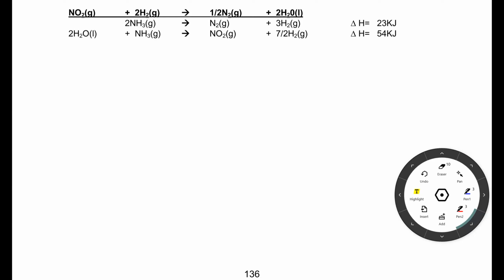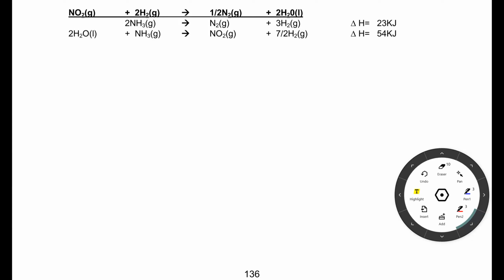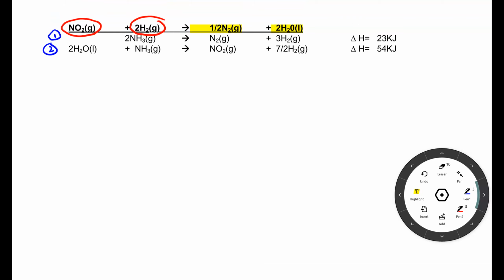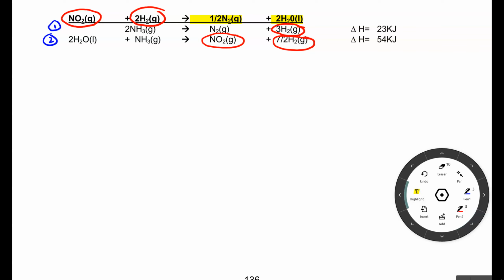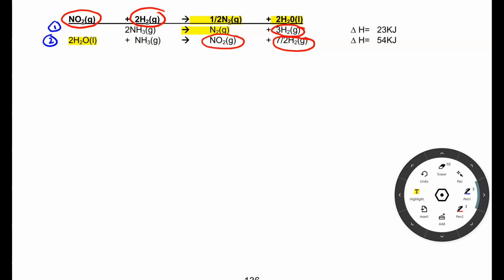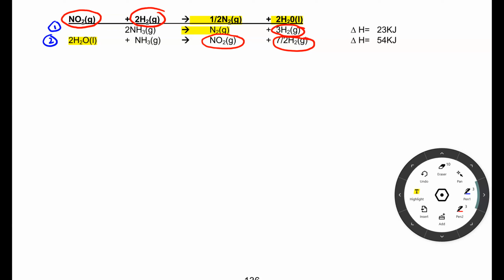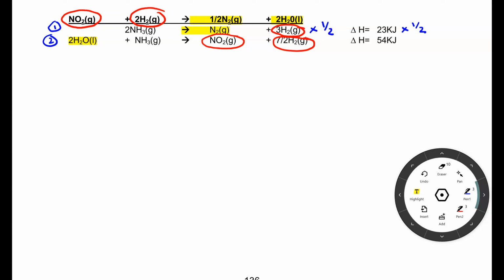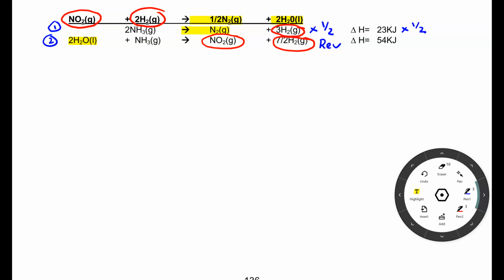Hess's Law Example 2